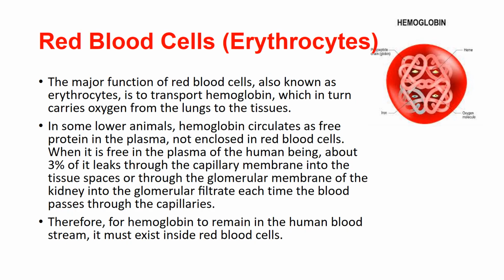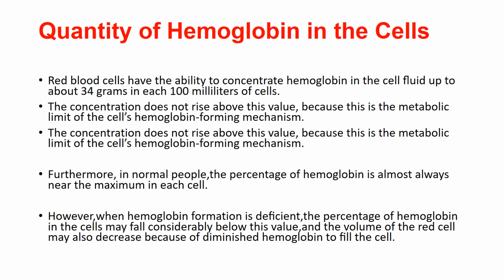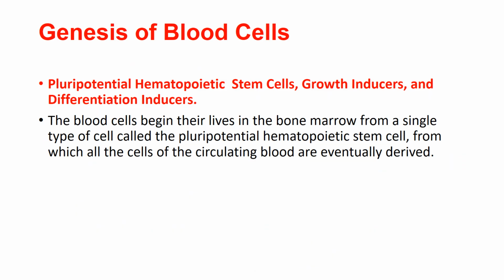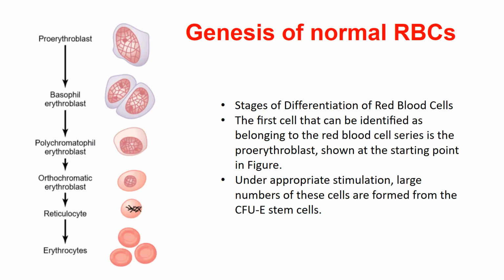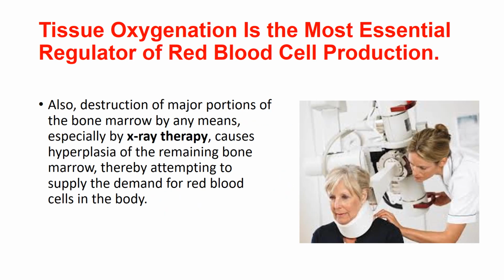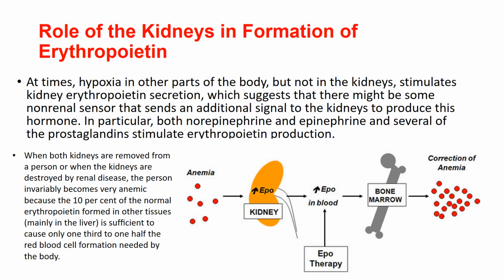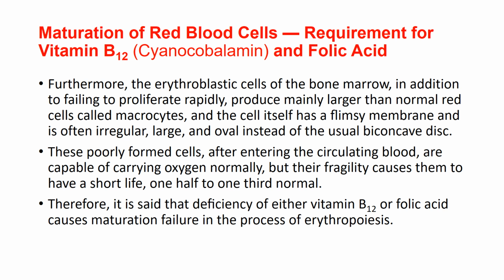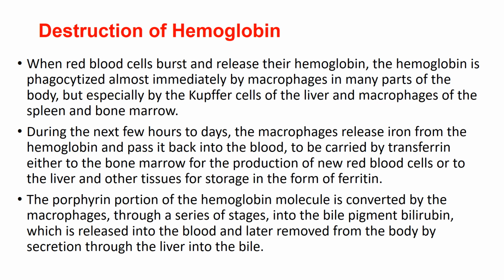4. Red Blood Cells RM1